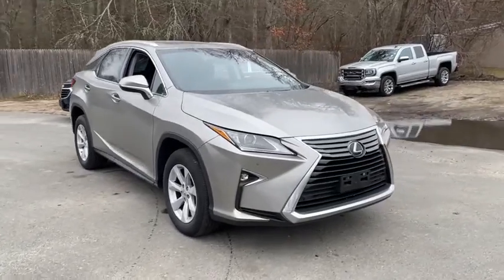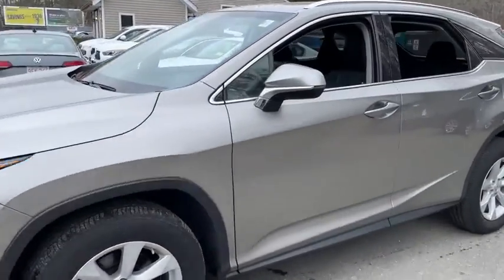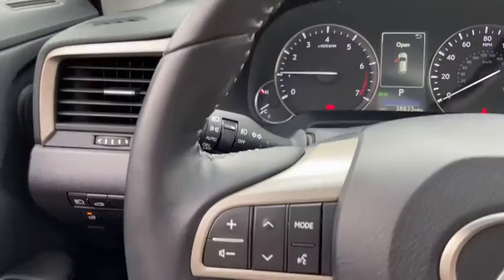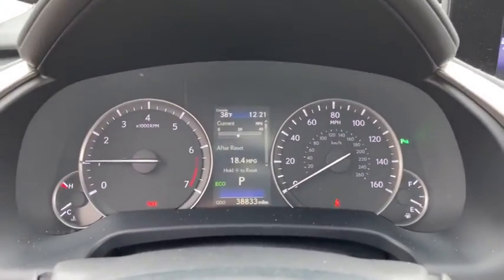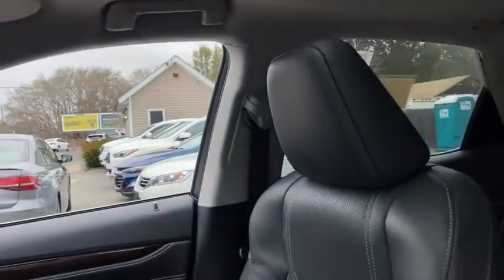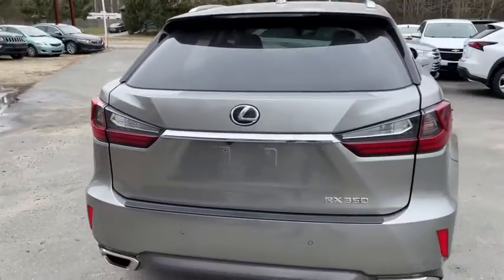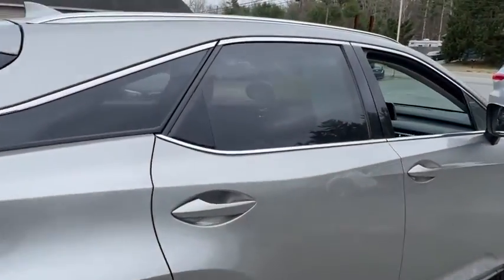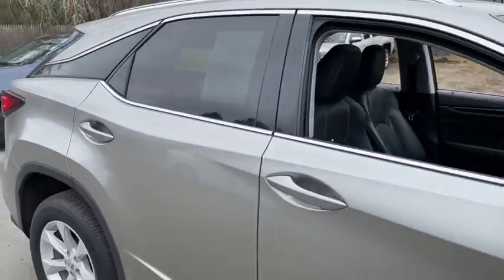2017 Lexus RX 350 Fall River, Dartmouth, New Bedford, Wareham, MA, Tiverton, RI 18574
Silver  2017 Lexus RX 350 available in Fall River, Massachusetts at Prestige Auto Mart 1. Servicing the Dartmouth, New Bedford, Wareham, MA, Tiverton, RI area.
2017 Lexus RX 350 RX 350 - Stock#: 18574 - VIN#: 2T2BZMCA8HC126520